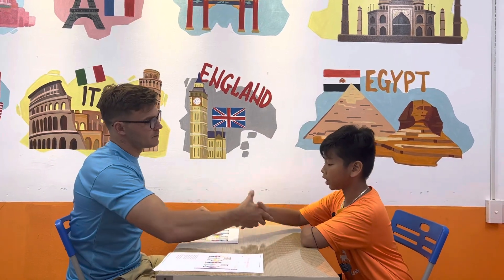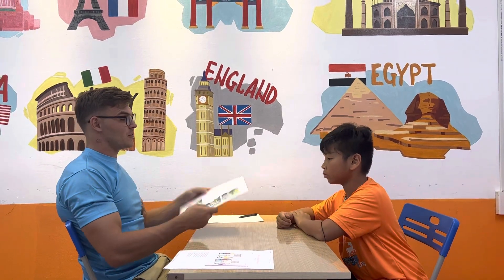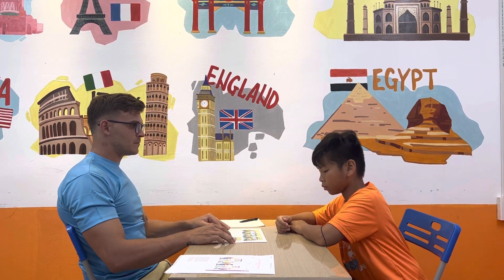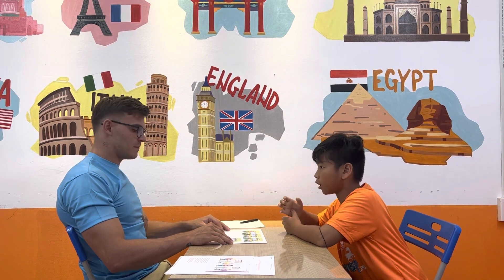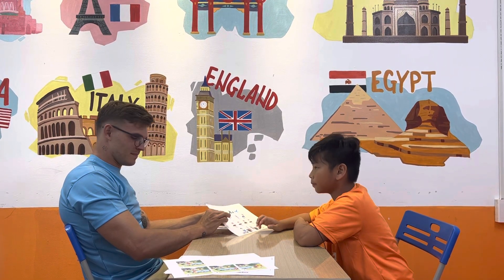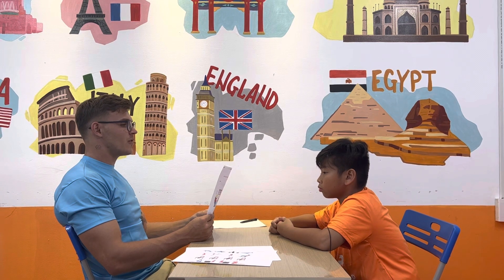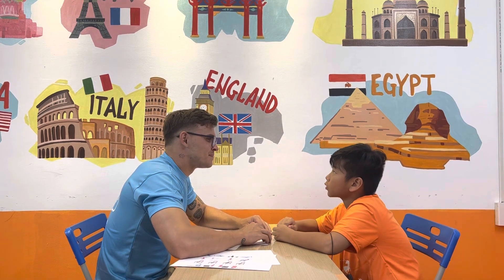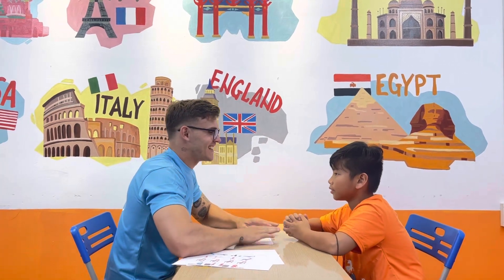CHRISTIAN - TEST CUỐI KHOÁ 02.04.2023